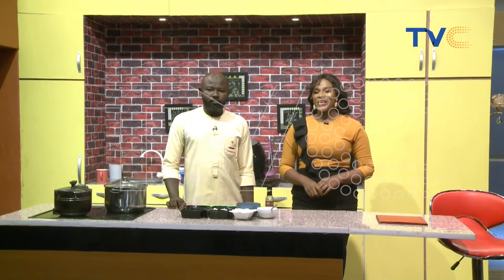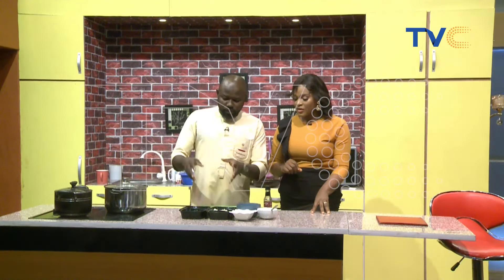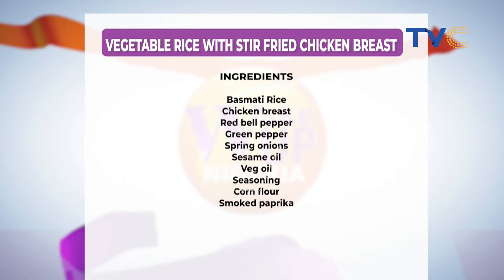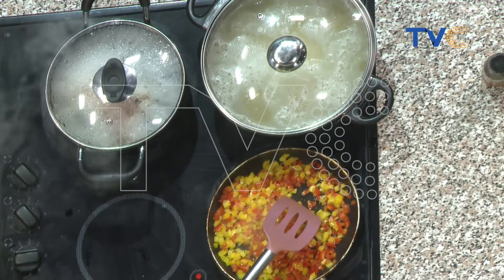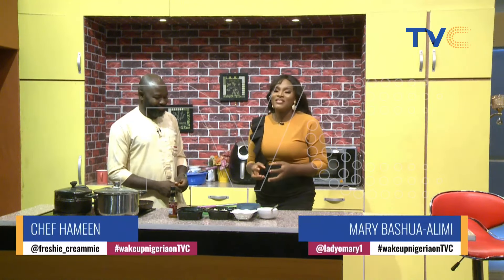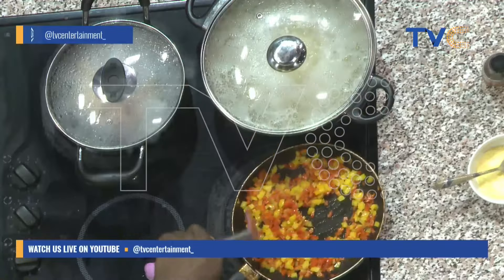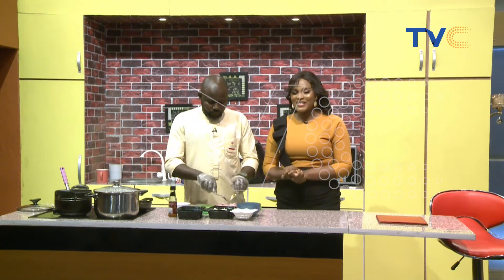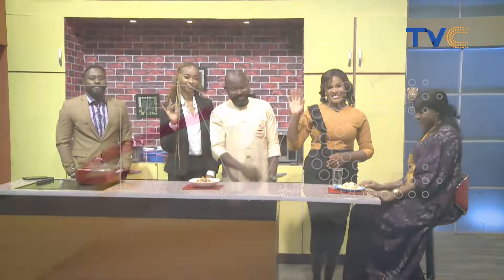Mouth Watering Vegetable Chicken Rice Sauce Recipe By Chef Flora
There is always something special coming out of the WakeUpNigeria Kitchen.
Chef Chef Hameen Mouth Watering Mongolian Chicken Rice Sauce